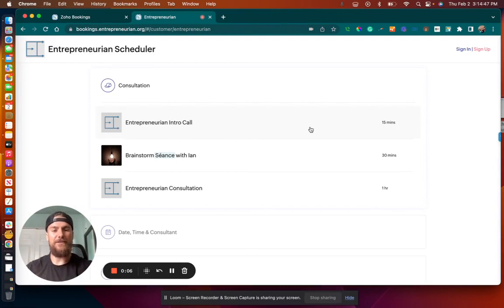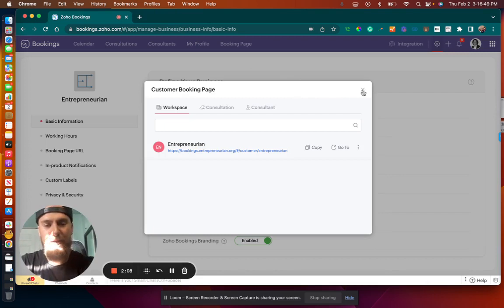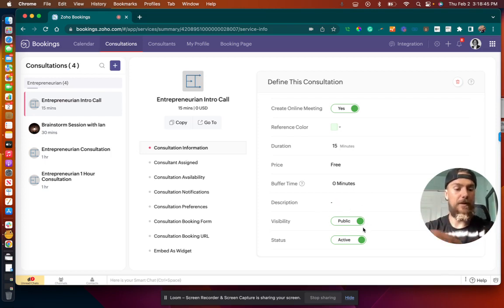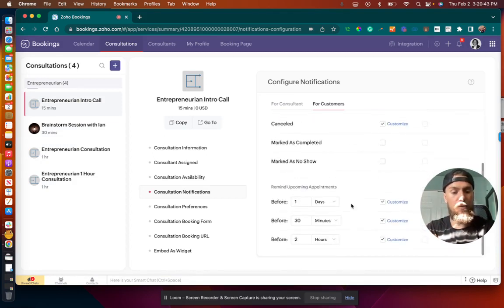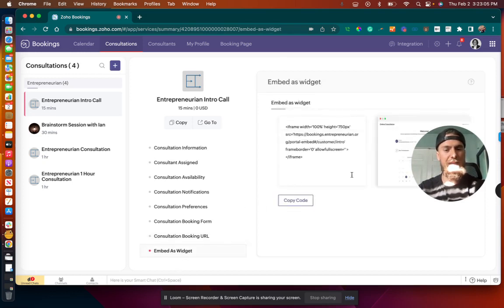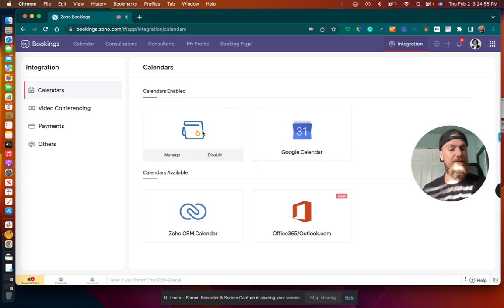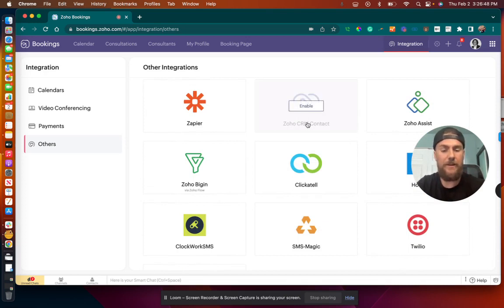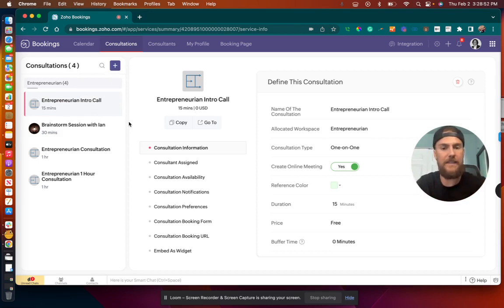Tools - Zoho Bookings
Zoho Bookings is another highly utilized tool of mine.

Zoho Bookings is an appointment scheduling and management software included with Zoho One. It allows businesses to provide a way for their clients to book times into their available calendars. Features include customizable booking forms, automated appointment reminders, real-time scheduling, multi-location and multi-calendar support, and integrations with other Zoho applications.  Zoho Bookings is designed to help businesses streamline their appointment scheduling and management processes, reducing the time and effort required to manage appointments manually.

Please let me know your feedback, questions, and any ideas for future videos.

- Entrepreneurian